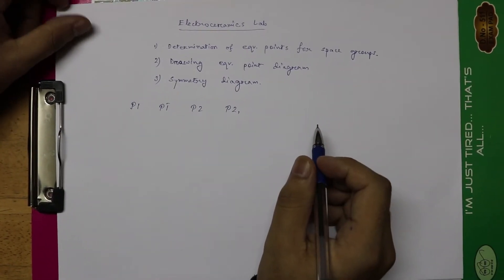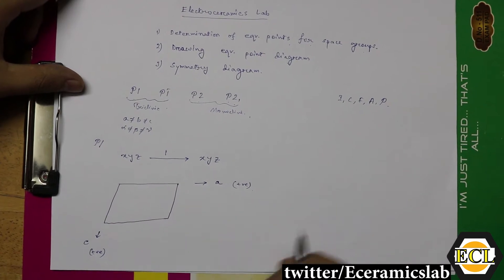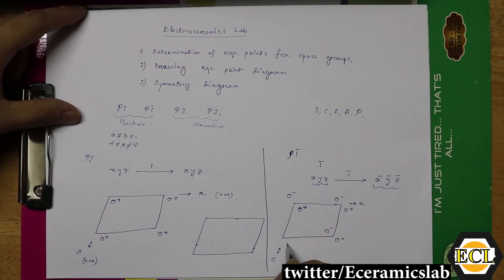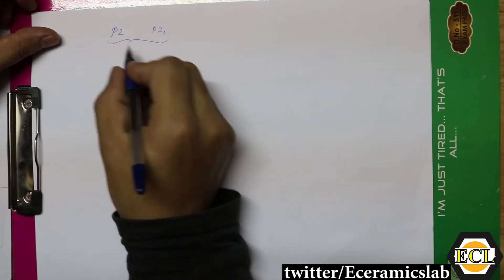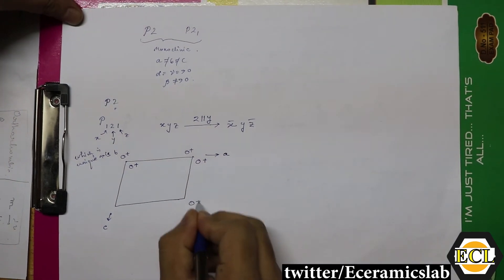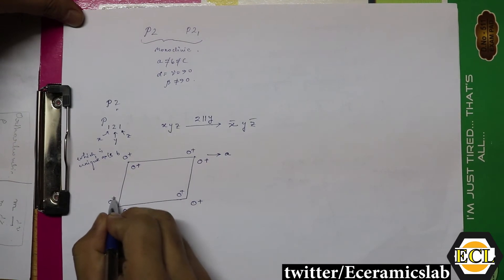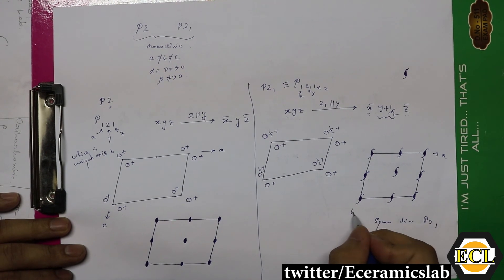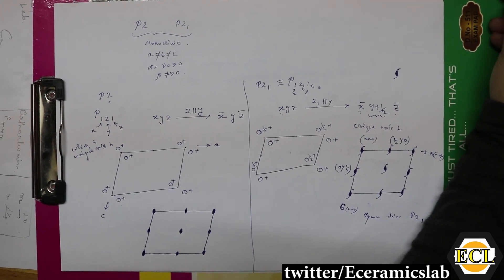Equivalent point and symmetry element diagram for a space group (Basic Crystallography-1)| ECL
This is the first video in Basic Crystallography Tutorial series. In this video, we teach you how to draw the equivalent point and symmetry element diagram from a given space group.
The space groups taken in the video are: P1, P-1, P2 and P2(sub 1).

Recommended books: International Tables for Crystallography Volume A: Space-group symmetry, 6e

You can freely download the above book on: b-ok.org
If you have any question, then put it in the comment box.
Also, put in your suggestions to enhance the content and quality of the upcoming videos.
The subscriber count motivates us to keep on putting best technical videos for you.

Stay curious. Keep looking!